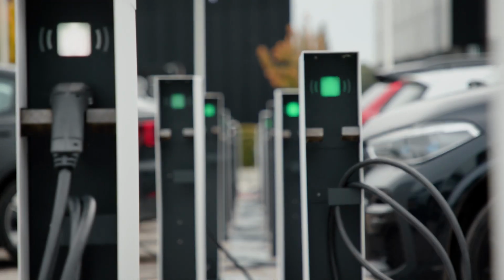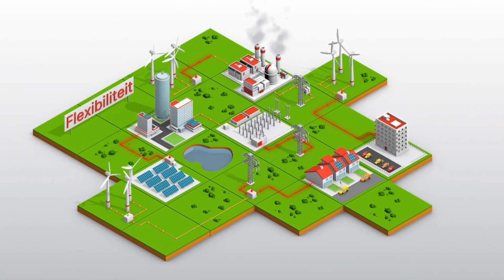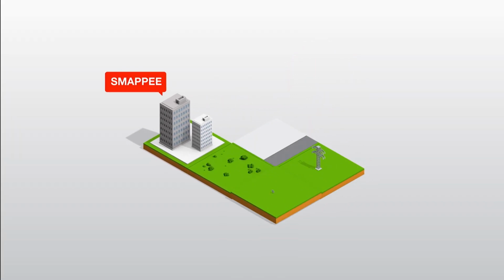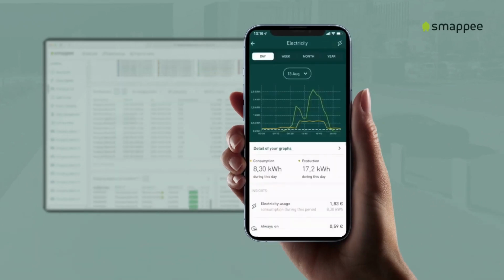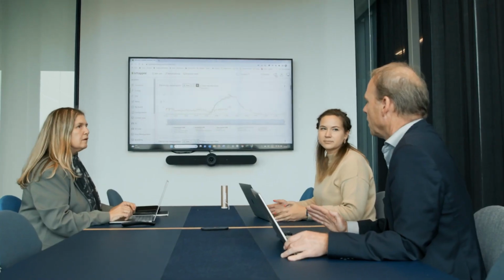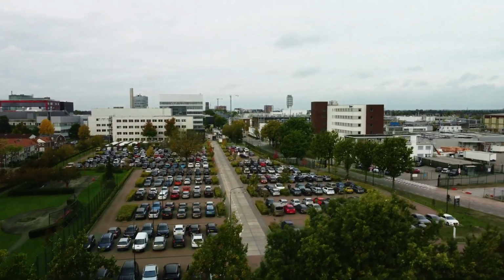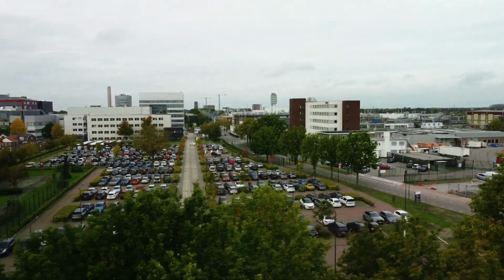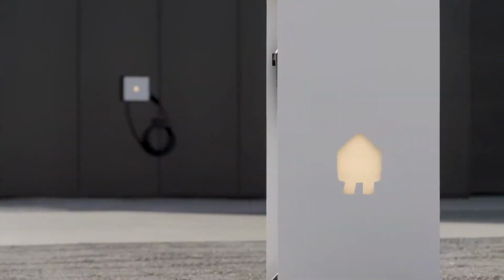Ever wondered how the future of energy management looks?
Don't get left behind! We're taking you inside the tech that's changing energy management. From dynamic overload protection to solar-powered EV charging and our exciting project at Pivotpark, see how we're pushing boundaries. Don't miss it—see what smart energy solutions look like in action!